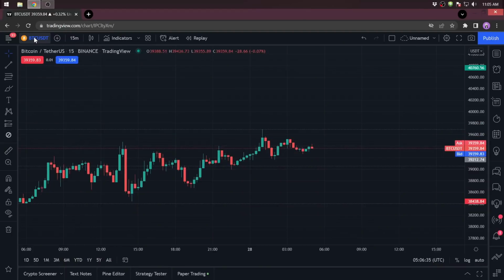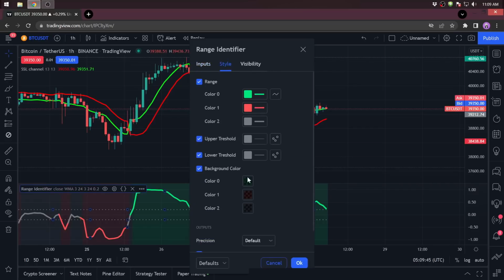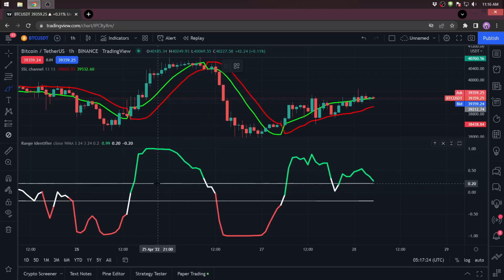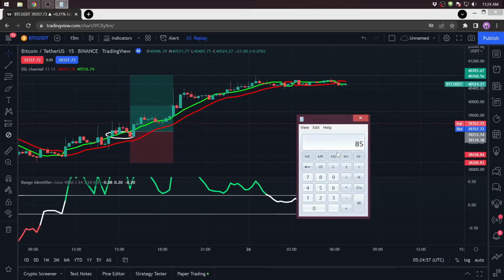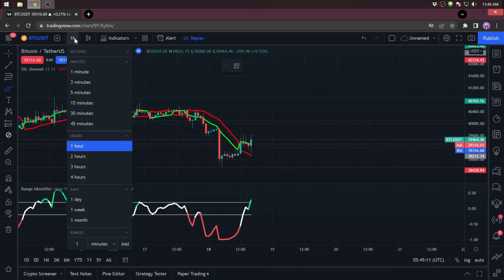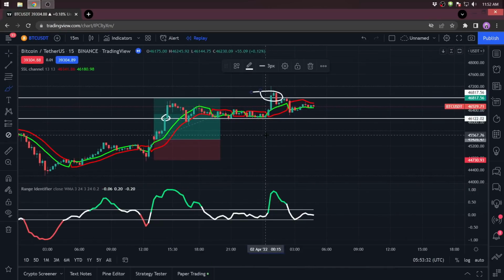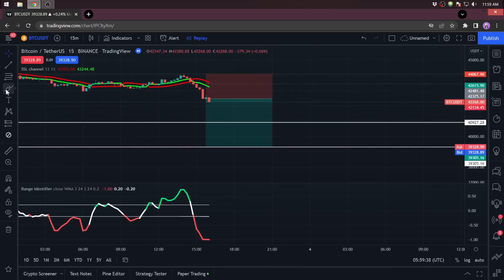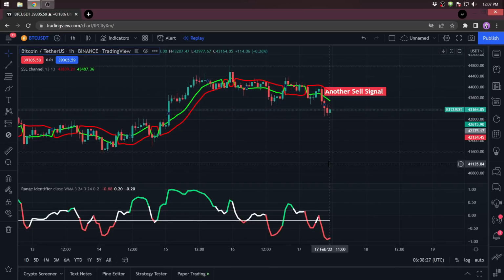Powerful Trading Strategy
A trading strategy is a method of buying and selling in markets that are based on predefined rules used to make trading decisions.
So in this powerful trading strategy, I developed with 2 indicators and 2-time frames combination, for the combination the strategy is now very powerful, and the high win rate is confirmed, because I made the predefined rules very strong.

🌐🔗All Important Links & Information — Check Below! 👇

🌐 Full Course.

🌐👇Trading Exam.

Asset: Cryptocurrency : Bitcoin
Time Frame : 1h and 15m Combination
1st Indicator :
- SSL Channel
2 Period Value 13

2nd Indicator :
- Range Identifier
Custom Threshold Value = 0.2